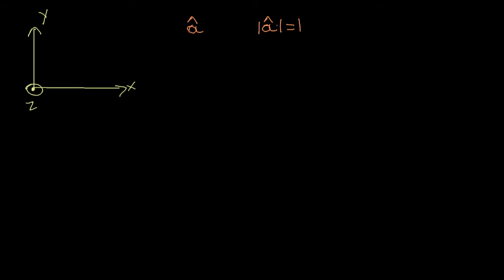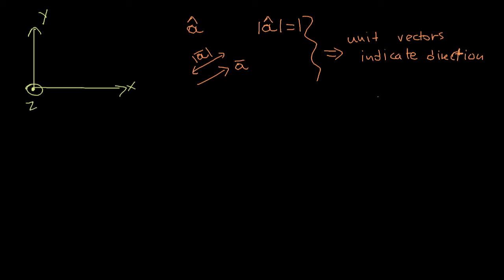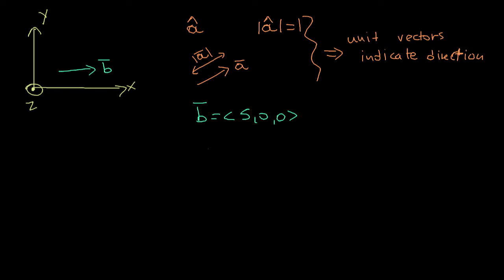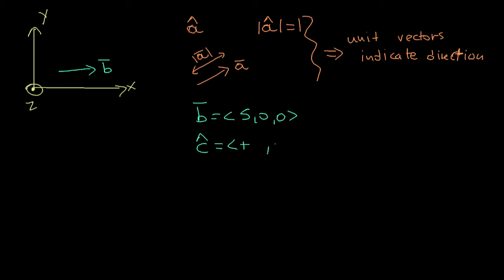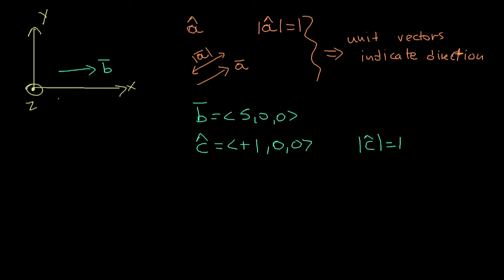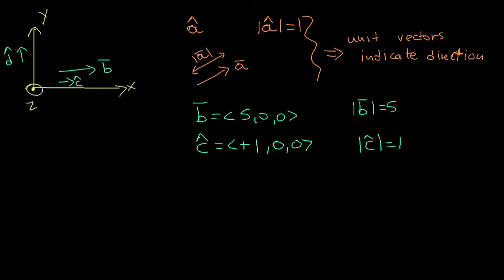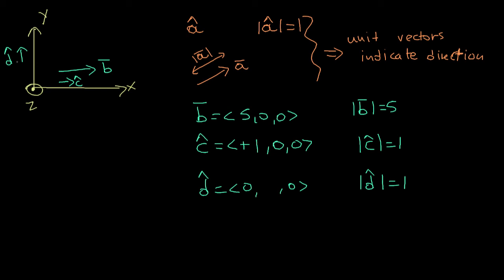Introduction to unit vectors